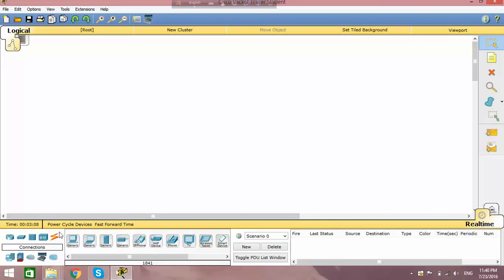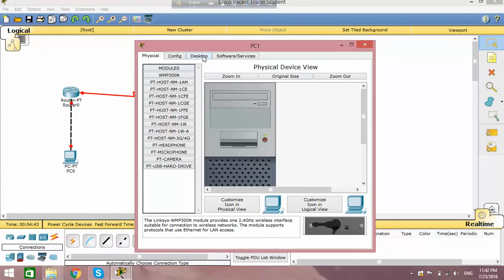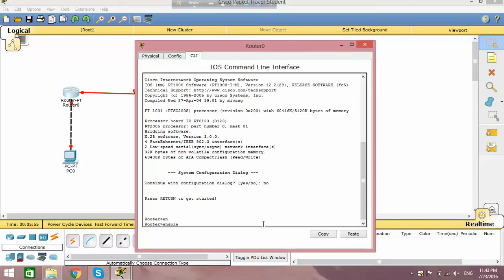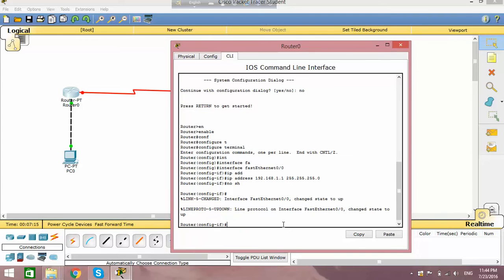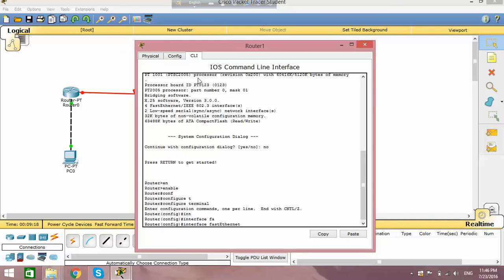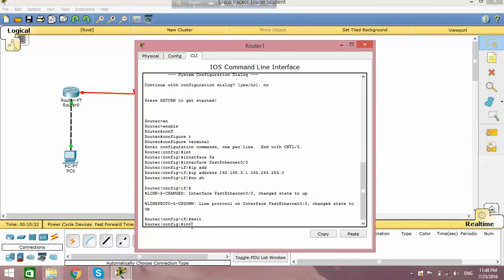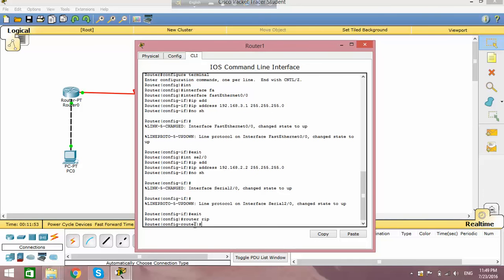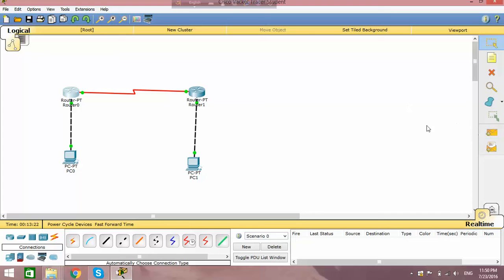RIP configuration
Computer Networks